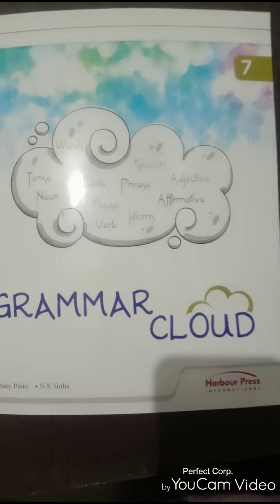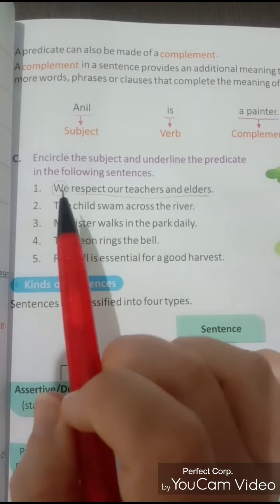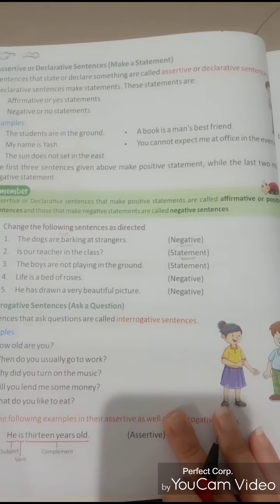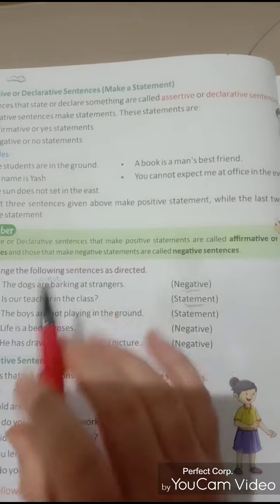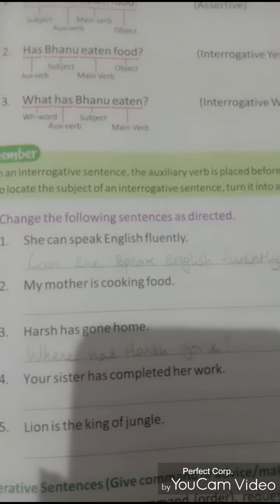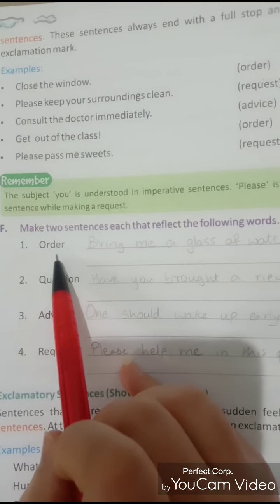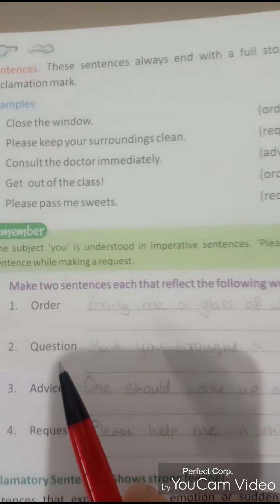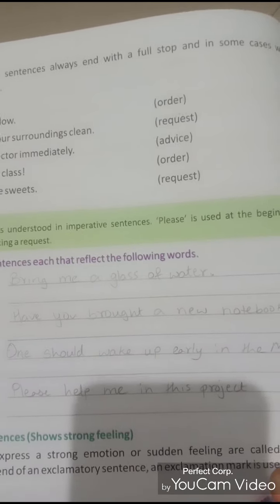Grammar cloud chapter 1 gr 7